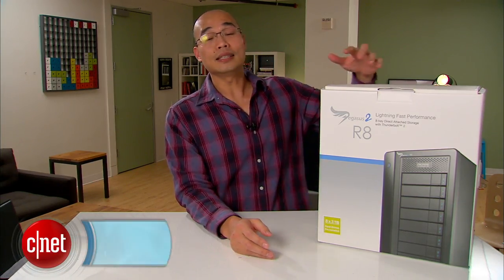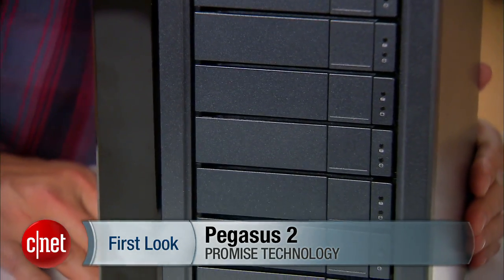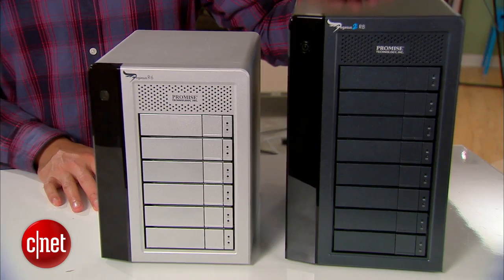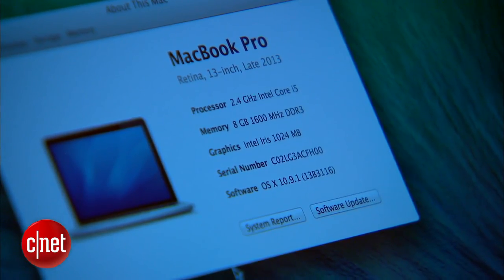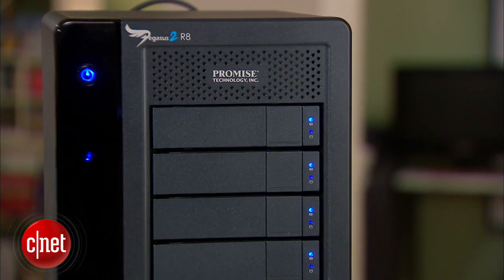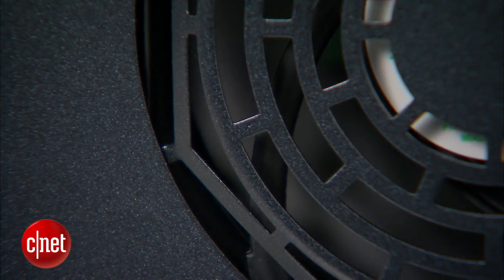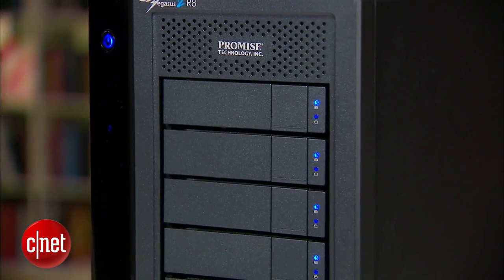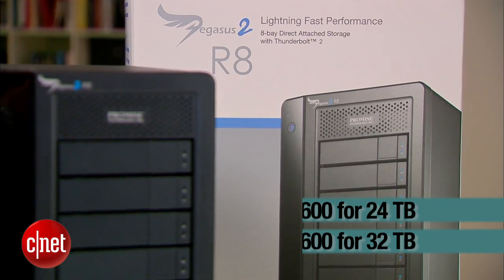Promise's Pegasus2 is the fastest storage device to date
CNET editor Dong Ngo ballparks the cost of happiness with the superfast Pegasus2 storage device from Promise.